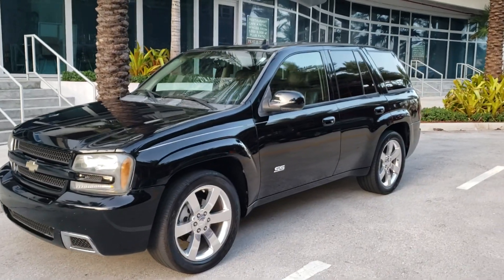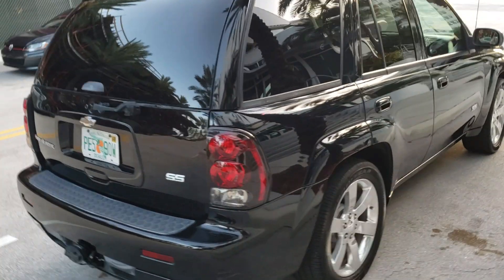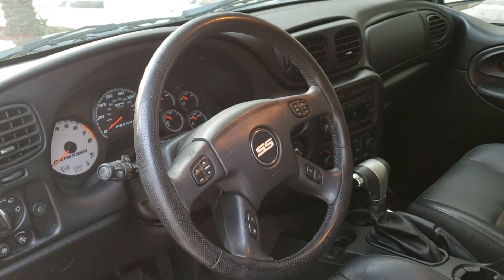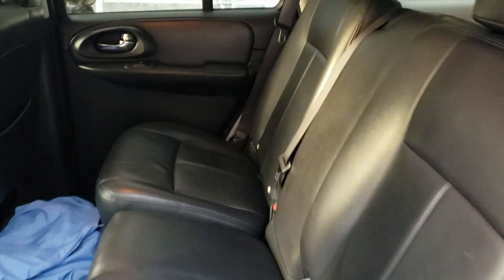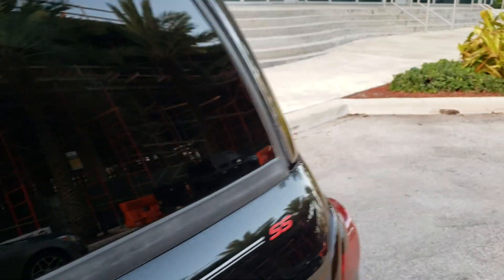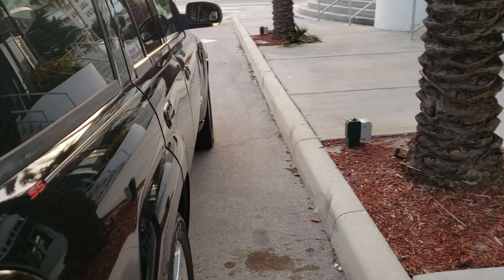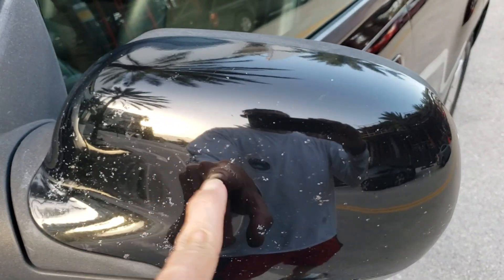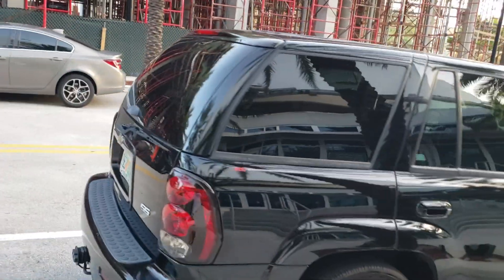Fastest SUV on the market